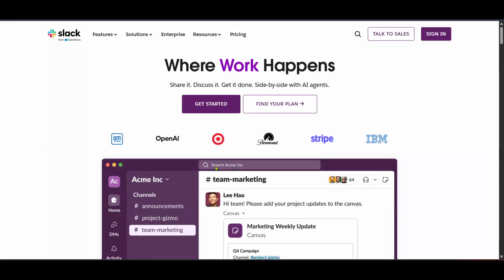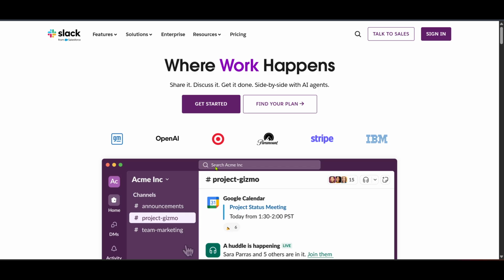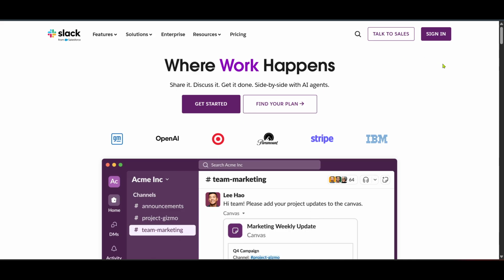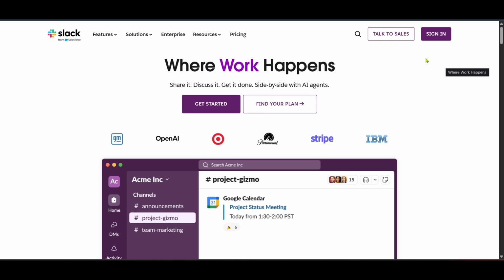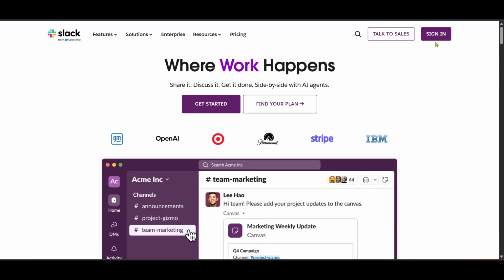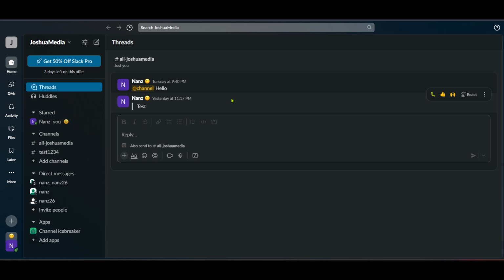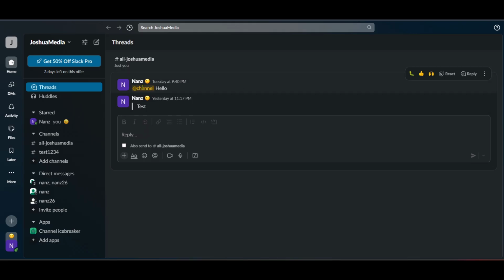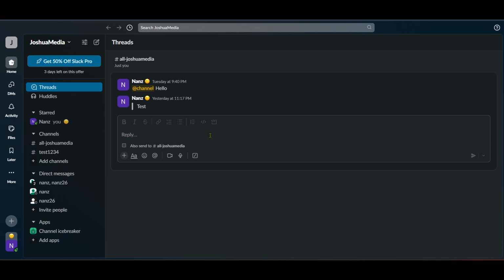How To Refresh Slack (Full 2025 Guide)